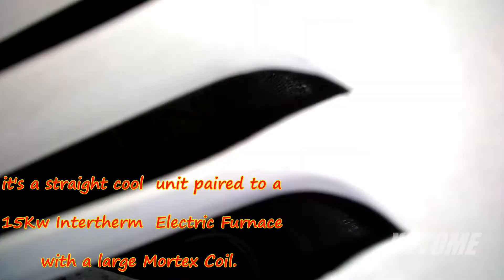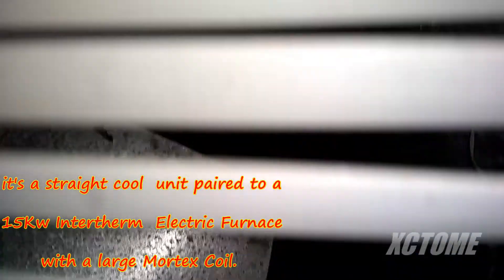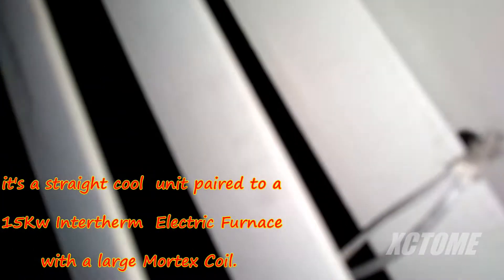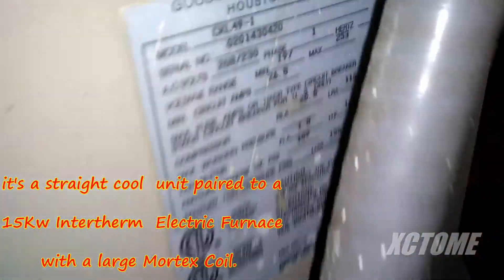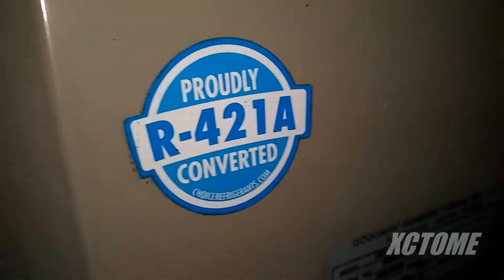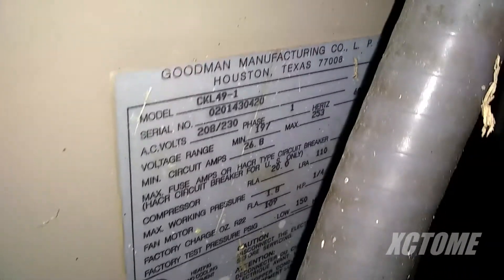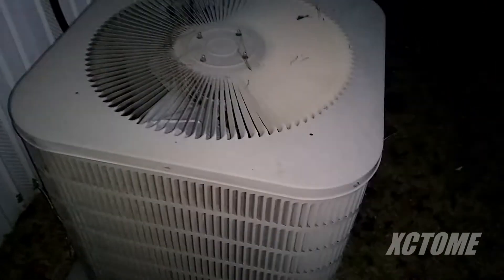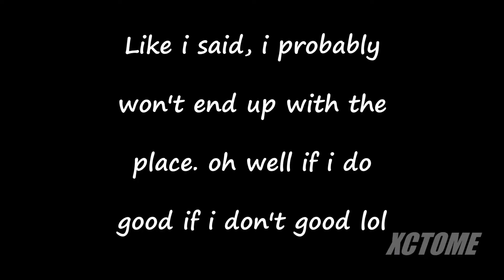2002 4 ton Goodman Straight Cool Condenser At A Very Large House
So... I found another potential house to buy, and while i did put in an offer don't expect anymore videos on the house or the HVAC in this video because i probably won't end up with the place, i own enough place's as it is lol, anyways as a standard manufactured housing HVAC system, this house being apprrox. 2,128 sq.ft has an oversized 4 ton straight air condenser tied to a meter-spinning gigantic power sucking oversized toaster which is a 15Kw (15,000 watt) Intertherm Electric Furnace that was in rough shape along with a Mortex evap coil that was newer than the entire system, The system at one point was converted over to R421A or the new R22 replacement. IF i get this house (i refuse to pay full price for something that needs thousands dumped into it) the first thing to go will be this split system.